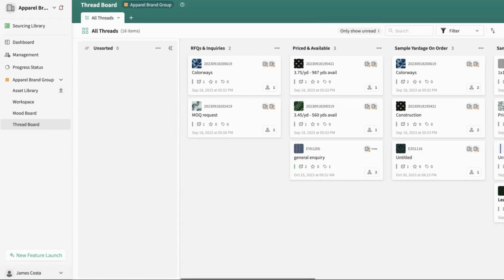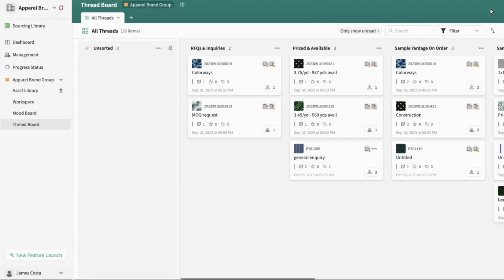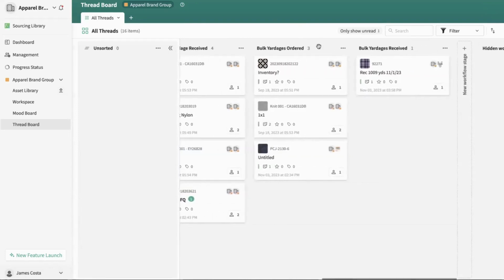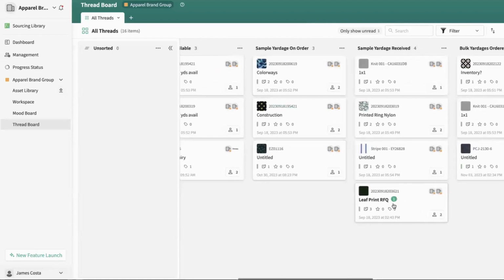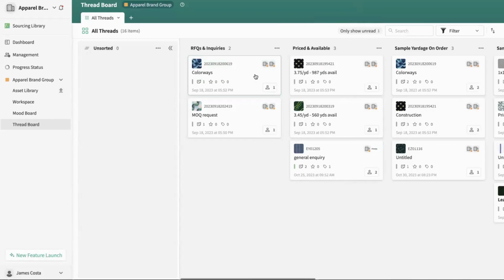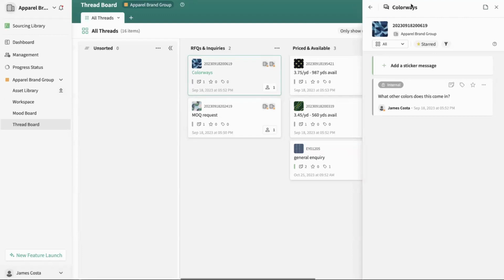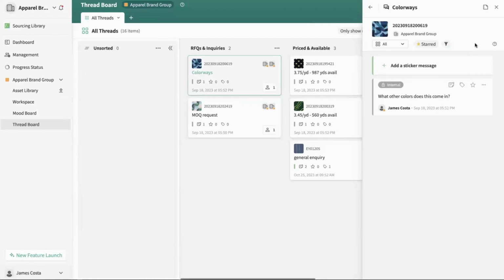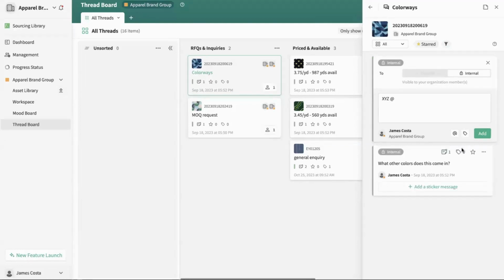The Thread Board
Hi, and welcome to the Frontier.cool onboarding series. In this part, we will introduce the Thread Board module.

The Thread Board module is the platform's workflow tool that provides a system for organizing, arranging, communicating, and monitoring assets from inquiry to procurement and beyond.

The swimlane design user-configured column headers to be created for organizing cards of assets in a workflow manner best suited for the organization. In this example, a user can monitor fabrics from requests and inquiries through sample yardage and bulk production.

Each card represents an open line of communication between two parties about a specific asset. On the surface, you can see high-level summary data, including an image, how many organizations are communicating, the number of messages, starred messages, tags, and the number of individuals communicating. If there are new unread messages, they will show up in a green bubble like the one shown here.

If you click on a card, it pulls open a side drawer with more detailed information. At the top, you can edit the thread name, as well as access the thread summary by clicking the thread summary icon. Here, you can toggle between all internal and external messages. Star a message, filter by user, date, and tags, or add a new message.

To add a new message, start typing in the field below. Before doing so, you can select between internal and external users to receive the message. You can select a specific user to send the message to with the @ symbol; you can create a tag for the message by selecting or typing a new tag and pressing enter.

When you are ready, press add to add your new message.

Below that, you can click on the message thread to reveal the conversation and add to the conversation using the add sticker message button.

And with that, we are at the end of this step in onboarding. We hope you learned a little about the Thread Board module.